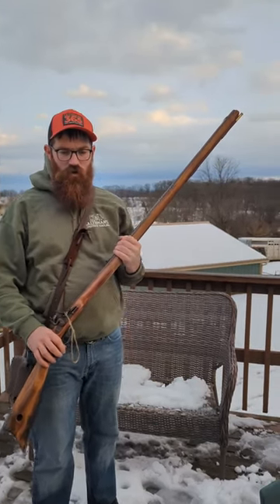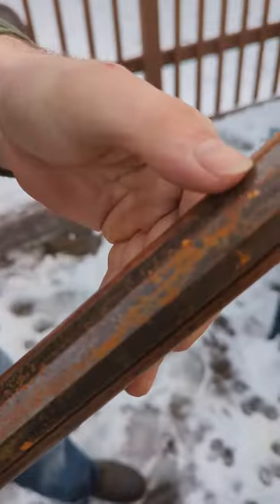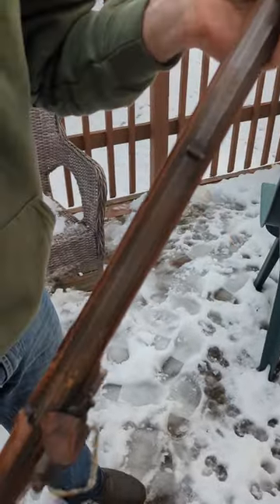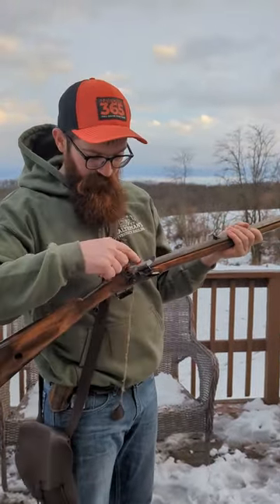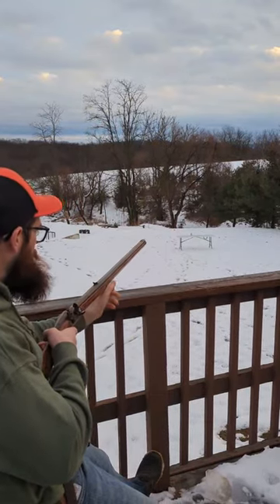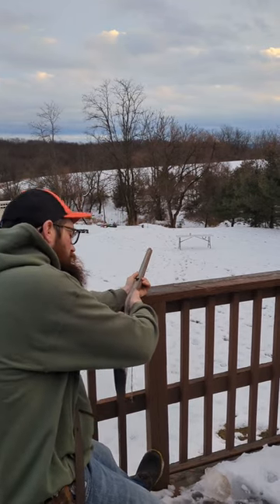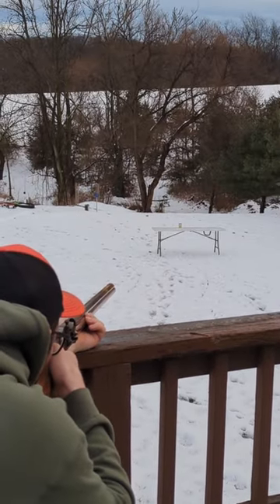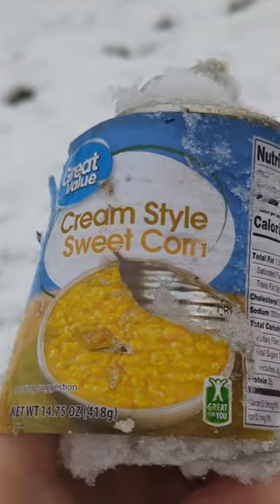.50 Caliber vs can of Sweet Corn!